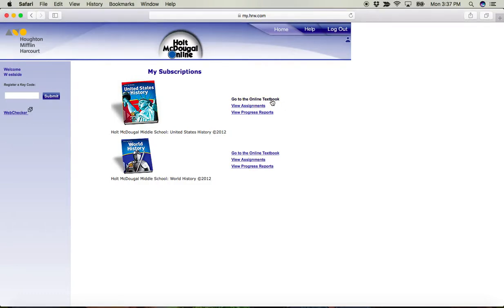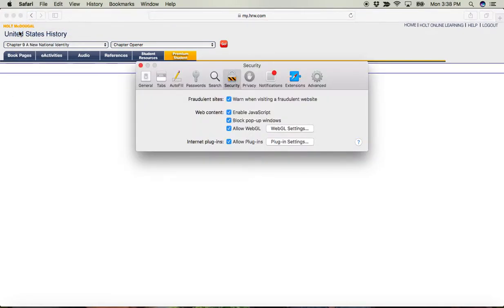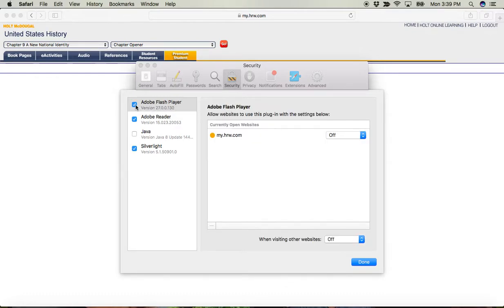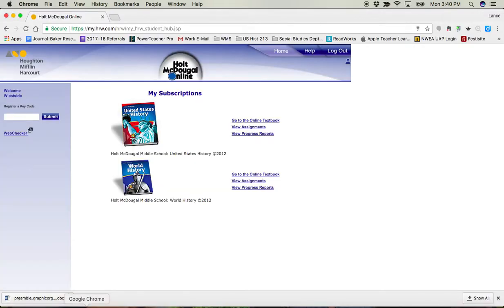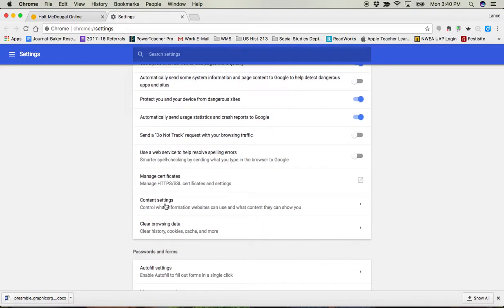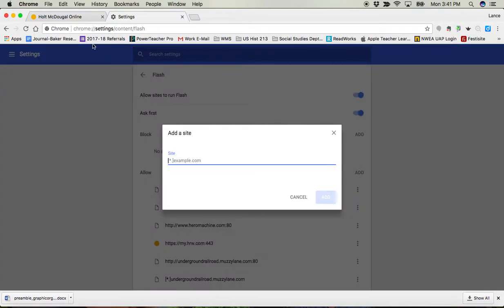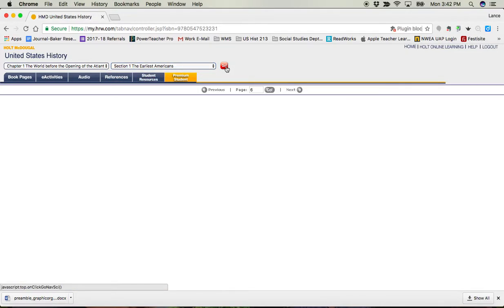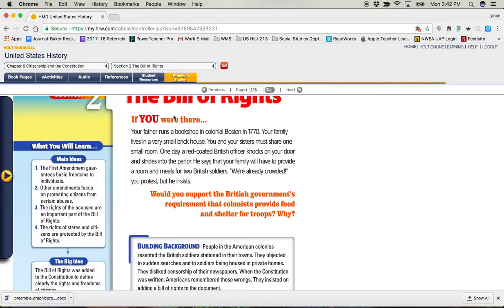Enable Adobe Flash for our online Textbooks